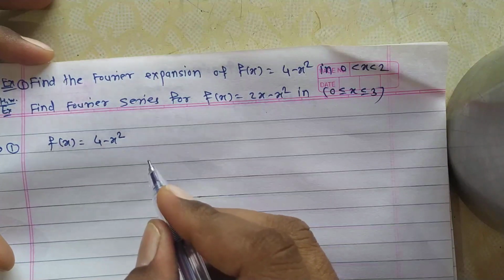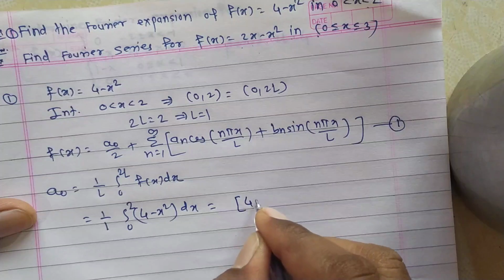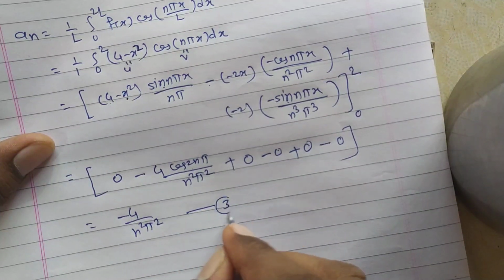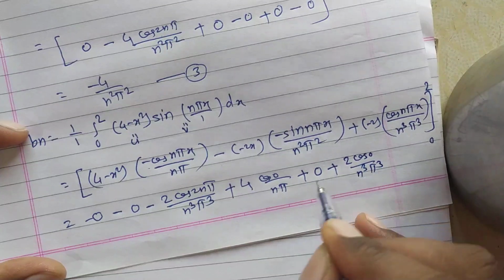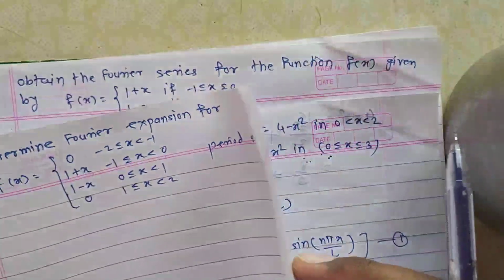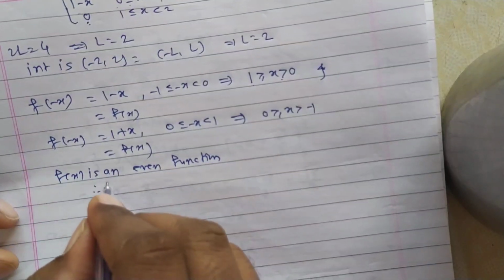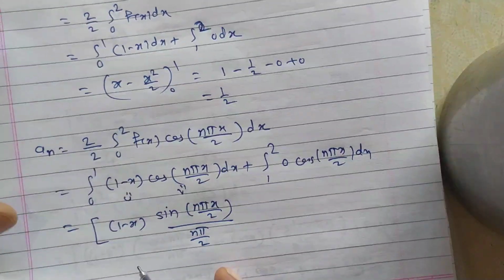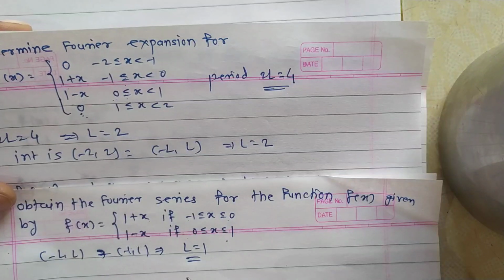Fourier series Lecture 7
First year Engineering:- After watching this video, all confusion will clear